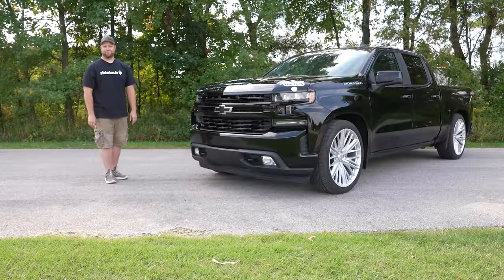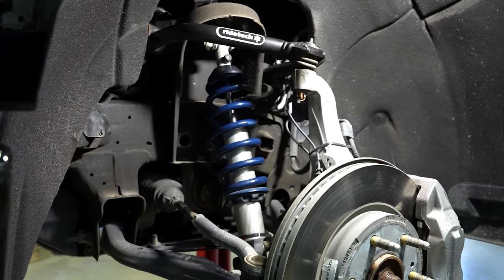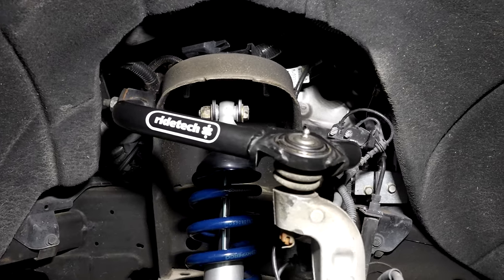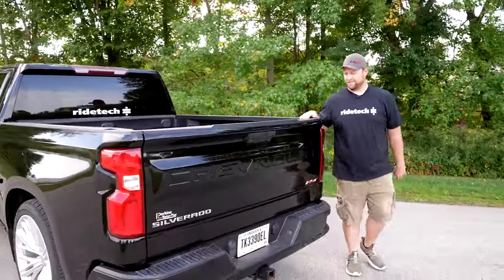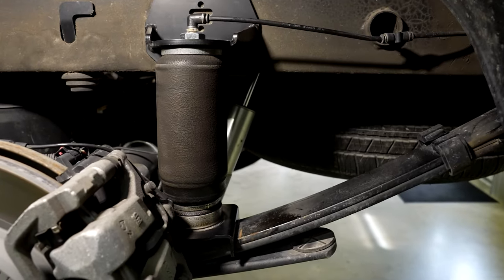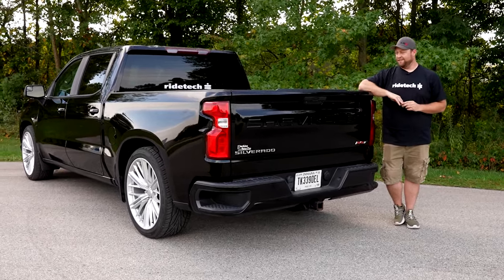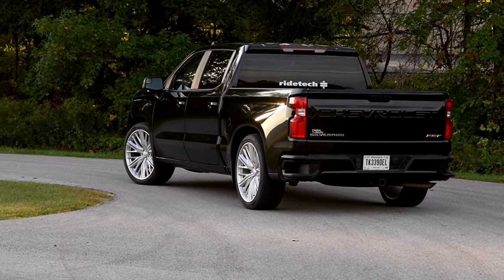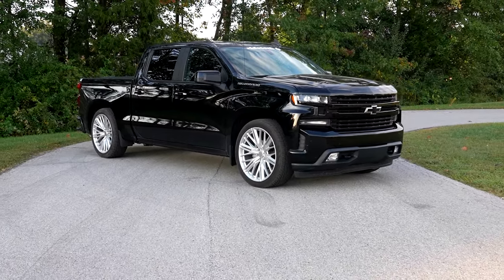2019 Chevy 1500 Ridetech Overview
JEGS offers Ridetech suspensions designed for high performance. Engineered and tested for specific make/model applications, these custom components ensure easy installation, outstanding performance, and superior handling.